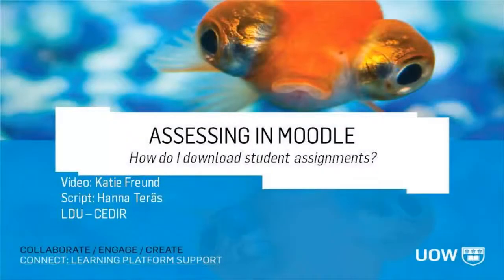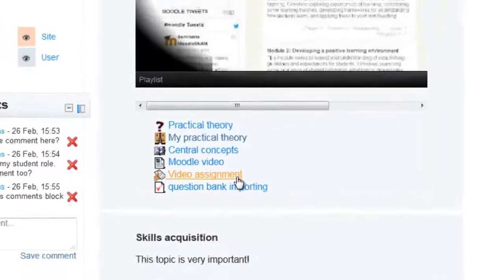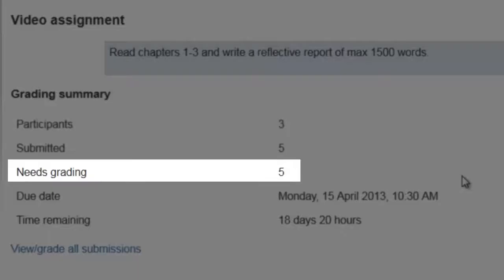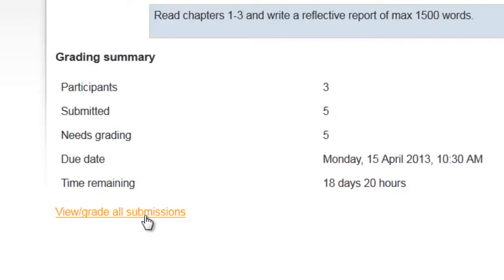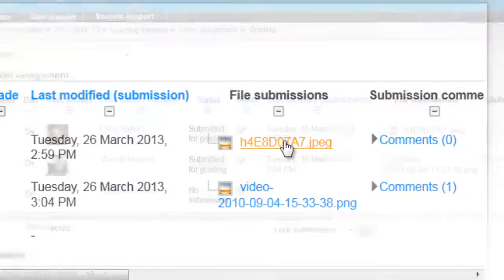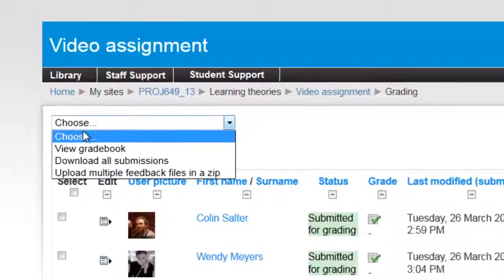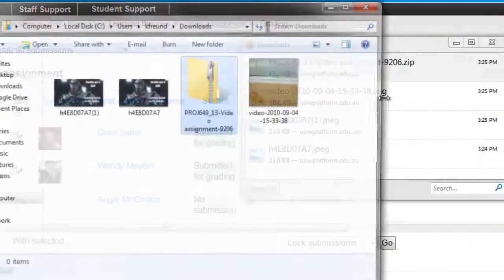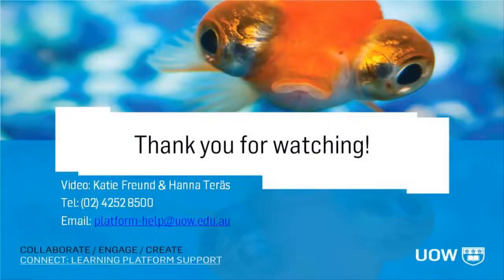Assessing in Moodle - How do I download student assignments?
It's easy for students to submit their assignments online if you use an assignment dropbox. You just need to be able to get them out again so you can mark them! This video walks you through the process of batch downloading assignments from your Moodle site.